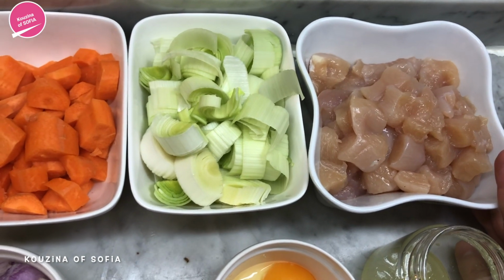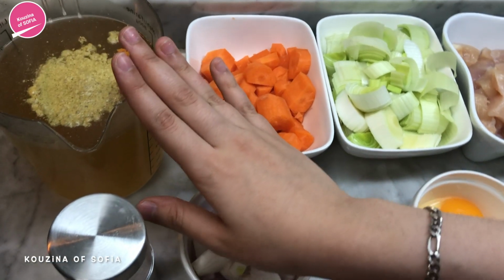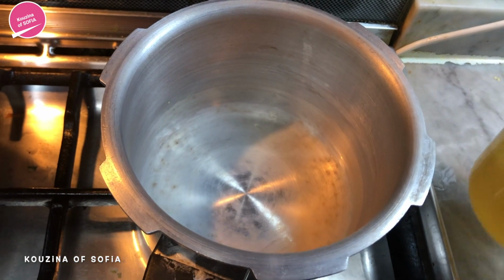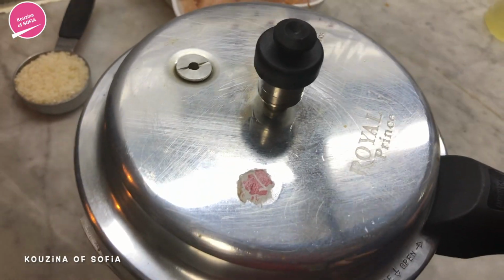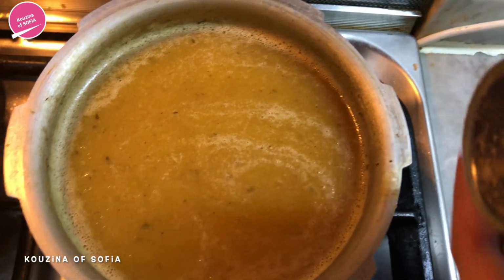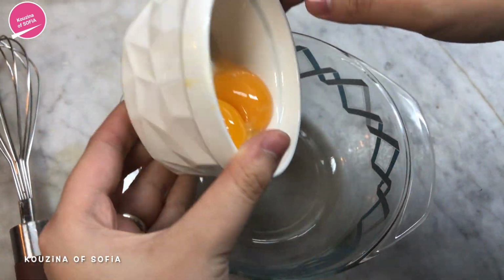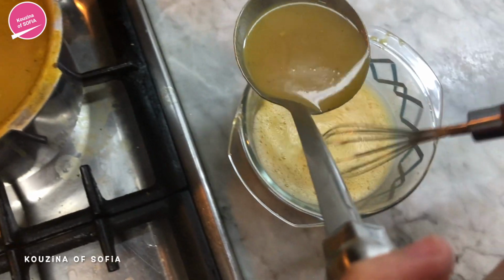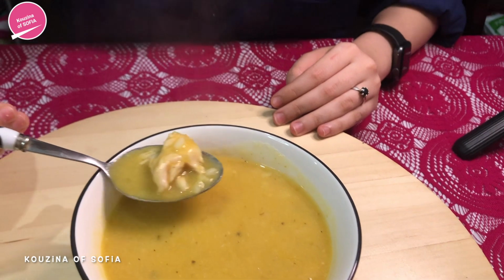Greek Lemon Chicken Rice Soup: : Avgolemono quick, tasty, and super easy to make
This might be one of my favourite soups featuring chicken. It is super quick and easy to make and doesn't take up a lot of ingredients. The flavours are perfect together with the addition of thyme as it is a game changer.

Ingredients:
- 2 chicken breasts
- 1 stalk of leeks
- 2 carrots
- 1 medium onion
- 1 & 1/2 to 2 litres chicken broth
- salt
- 2 bay leaves
- thyme
- peppercorns
- 2 egg yolks
- juice of half a lemon
- 1/3 short grain rice

or more recipes, Please continue to support me.

I love all ❤️.   ❤️.    ❤️